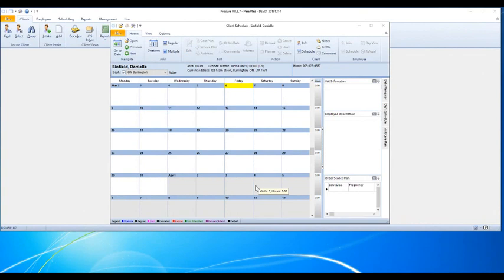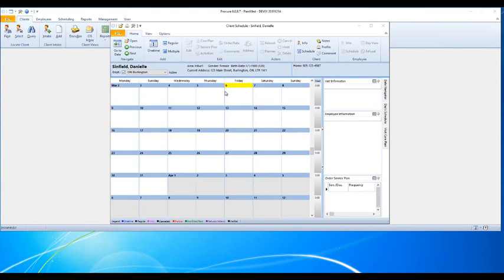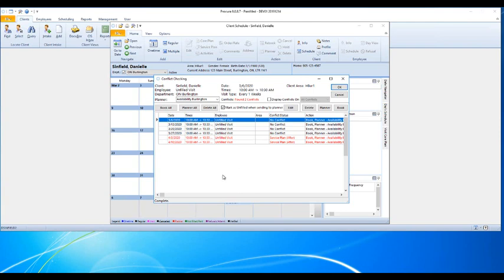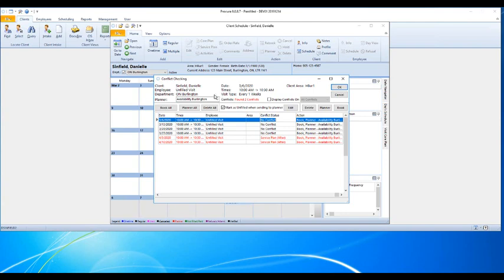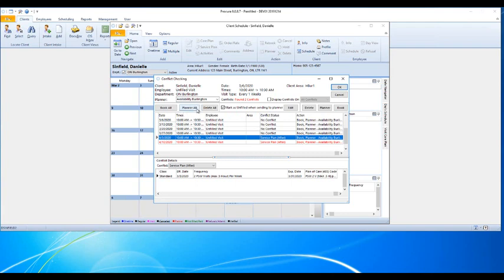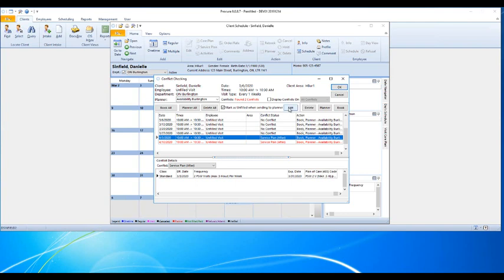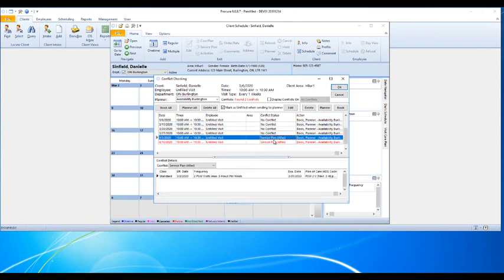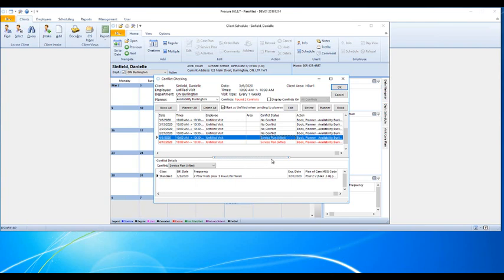Procura - Using the Conflict Checker